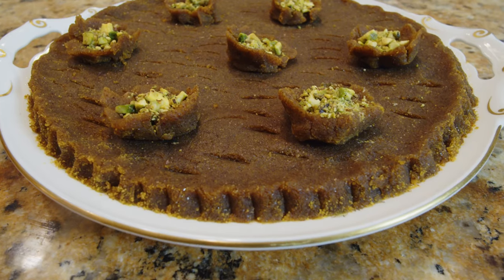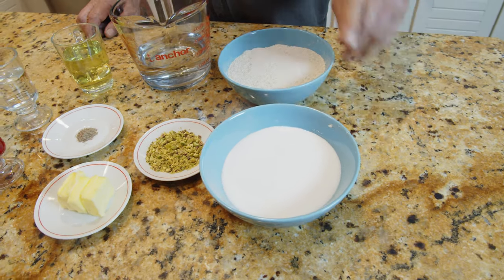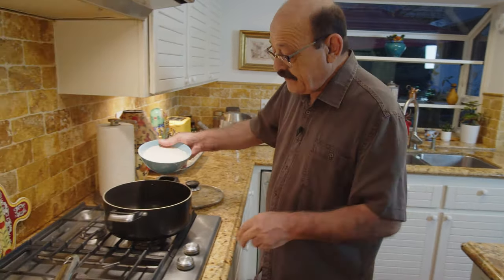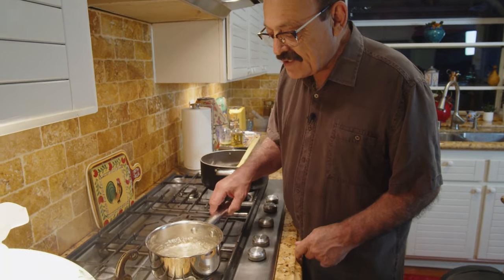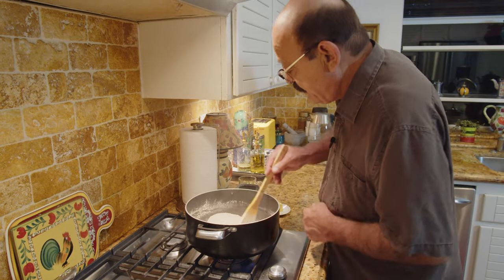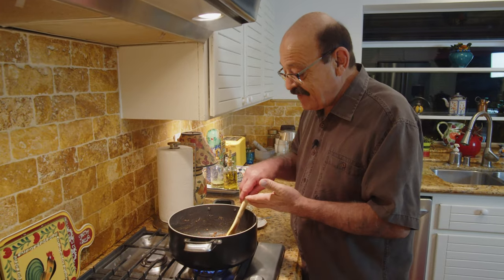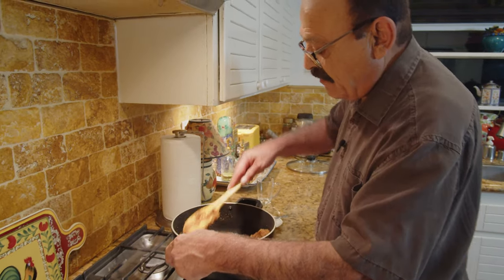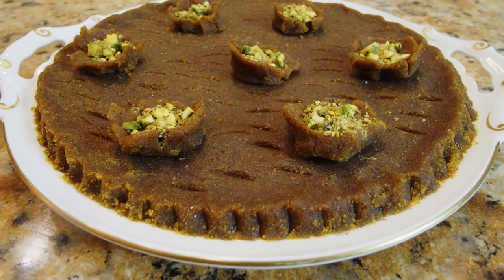Persian Halva - Cooking with Yousef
Hi friends, today, after many requests, we make Persian Dessert! When it comes to Persian dessert, Halva (حلوا) ((Halvah)) might be the most well-known. It is traditionally served at many ceremonies, and it's easy to make with few ingredients. All it needs is some patience.

I usually make mine with less oil/butter, so that it is less greasy. If you want to make it more like you might find served outside of the home, you can increase either slightly.

Ingredients:
- 2 Cups of Whole Wheat Flour
- 1 1/2 Cup Sugar
-  1/2 Cup Cooking Oil (increase for preference)
- 100 Grams Butter (increase for preference)
- 1/4 Cup Rose Water
- 5 Tablespoon Liquid Saffron
- 1/3 Teaspoon Cardimon Seed Powder
- Crushed Pistachios for garnishment
- 1 1/2 Cup Water

(Random Search Words to help others find this video: persianfood​​​​​​ cwy cooking with yousef halva persiandessert halvah dessert persian iranian food cuisine iranianfood حلوا)